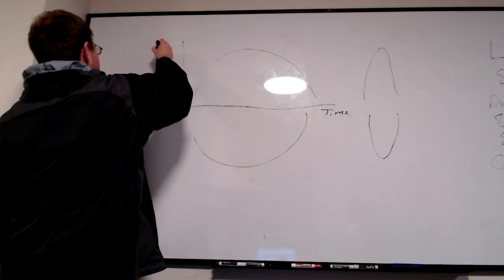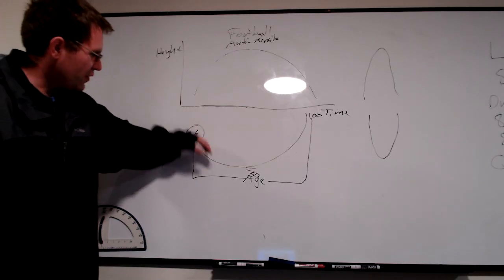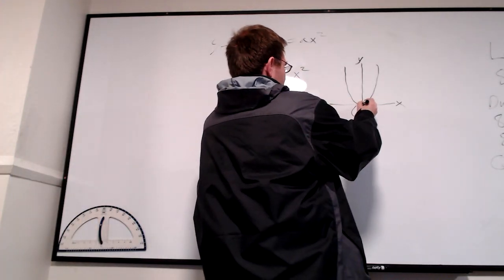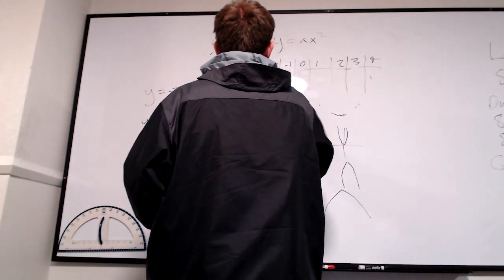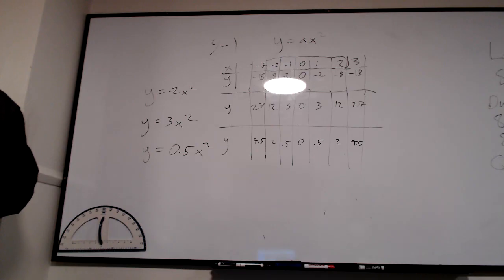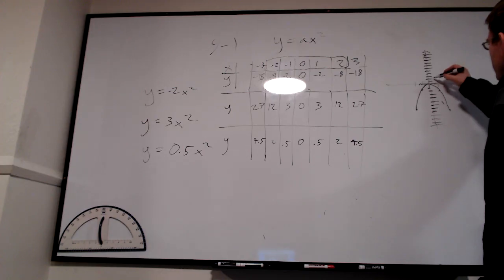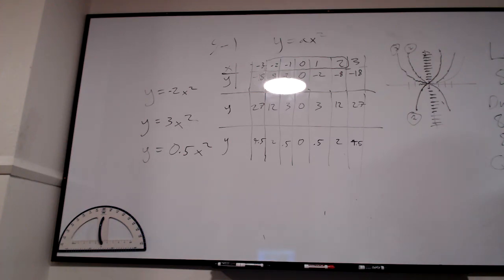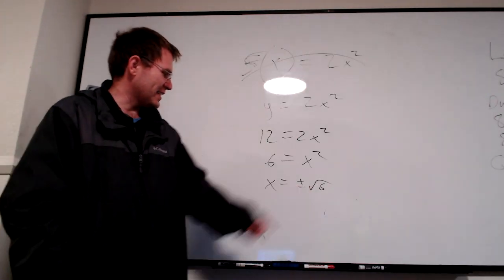Algebra Section 9.1 Video April 14, 2025 11:29 AM